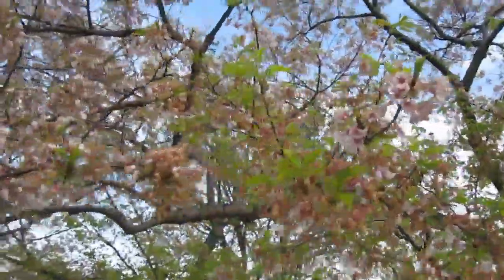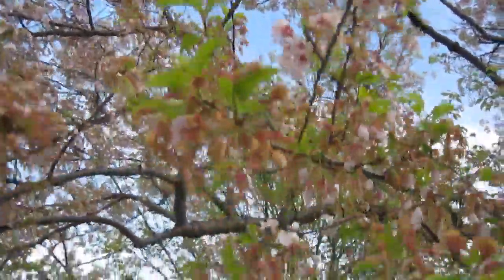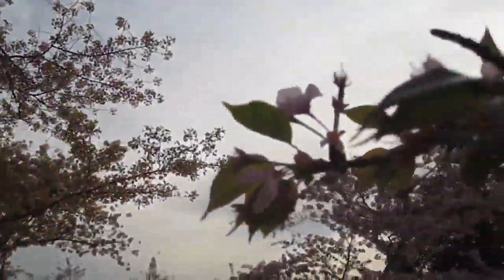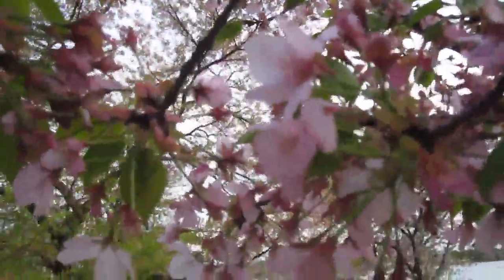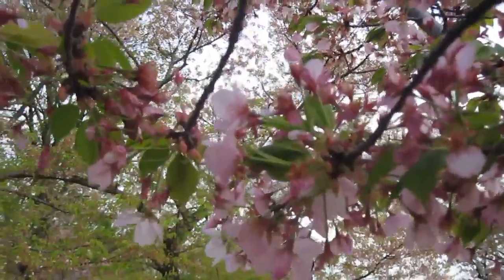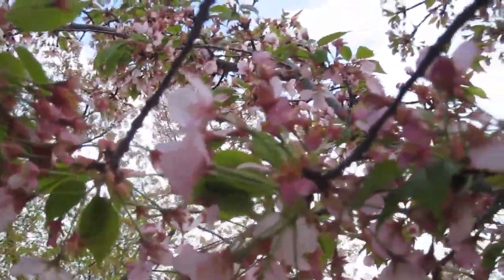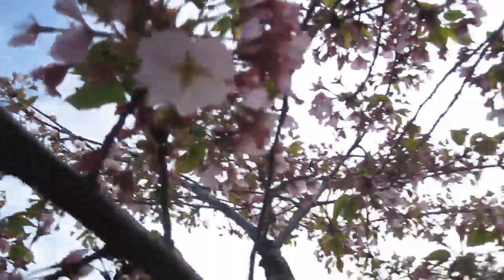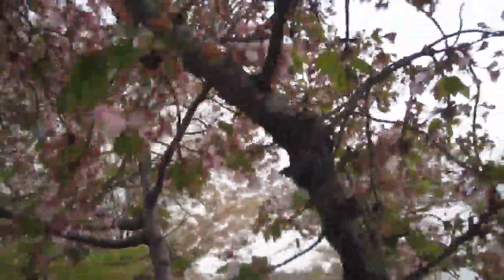bloom check pink white tree april 4th